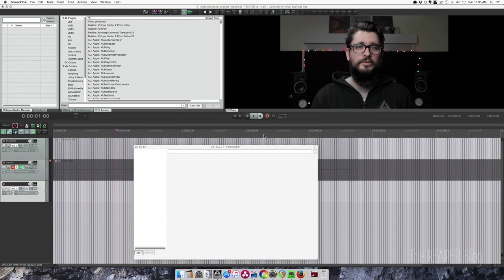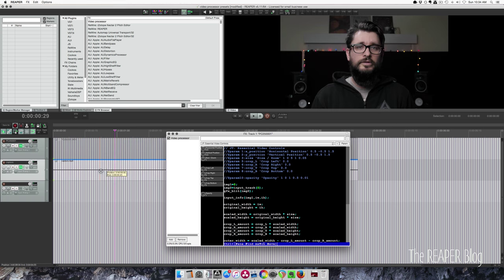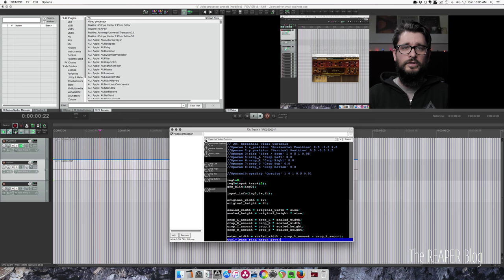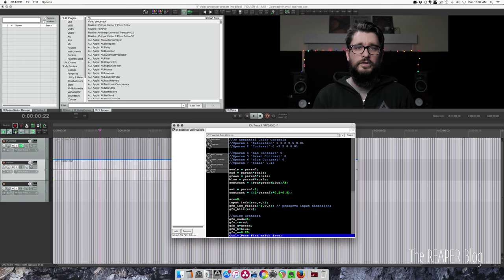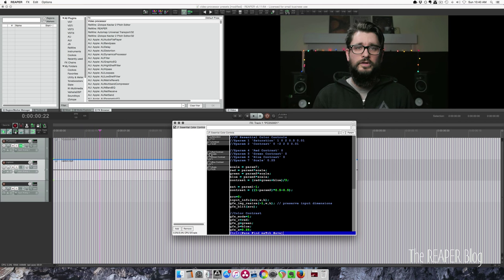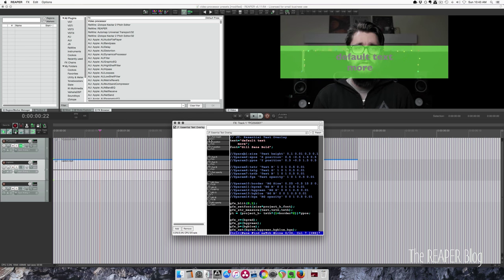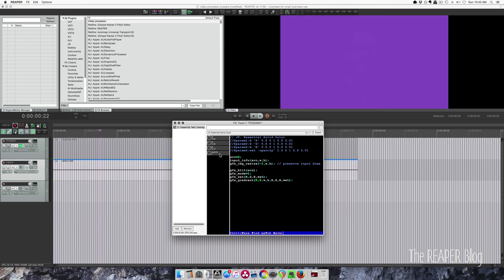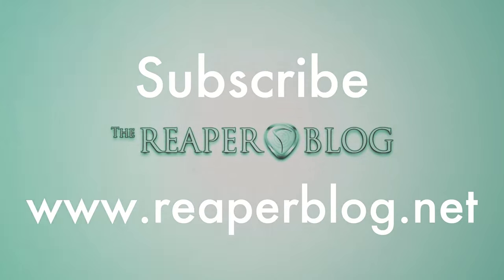Essential REAPER 5 Video Processor Presets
update - These presets are now only available in the REAPER BLOG Video Tools course

I've been using v5 for making the tutorial videos here since around March of 2015, I'd guess about 50 in total. I'm finally getting the hang of the video processor code. It turns out it's very capable but there are not a lot of scripts pre-written for the users. I've had to constantly watch the forum for new video processor scripts and hack at stuff on my own. As of today I'm pretty happy with the scripts I've come up with and I can do just about everything I need with just these. The good news for you is that I'm sharing them.

A demo of the reaper video processor presets I'm giving to my newsletter subscribers.
JT: Essential Video Controls - resize, position, crop, and change opacity
JT: Essential Color Controls - change saturation and contrast of your image
JT: Essential Text Overlay - add colored text with optional colored background to your video
JT: Essential Solid Color - adds a rectangle of RGB color